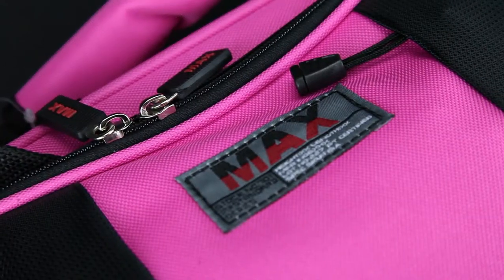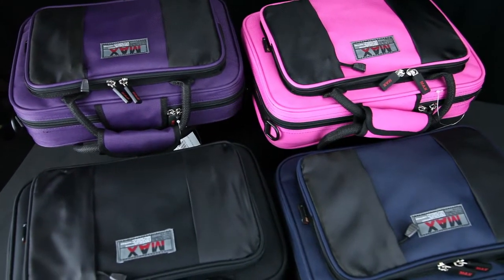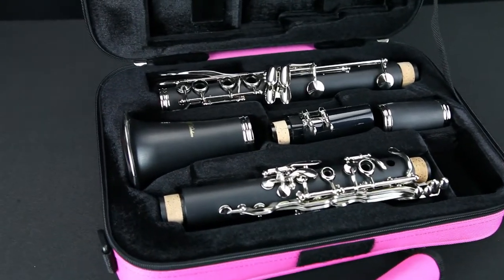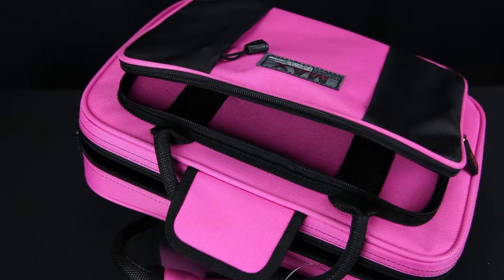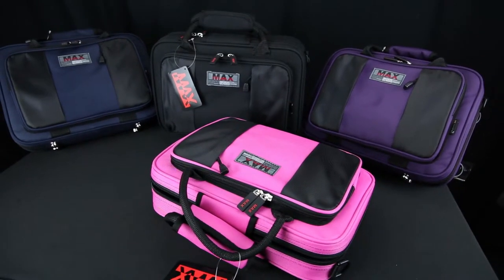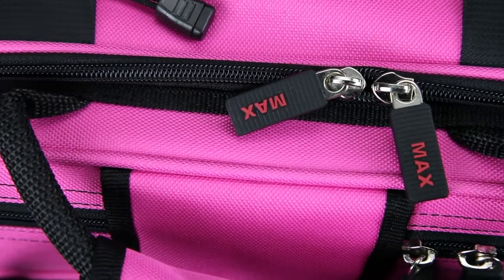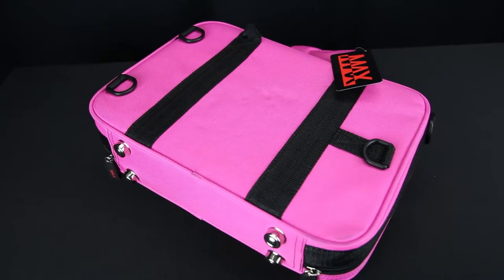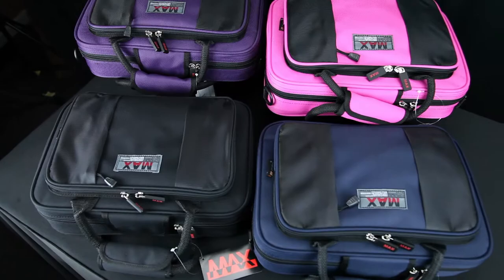Protec MAX Clarinet Case Overview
The Protec MAX Clarinet case line is a great line for student and hobbyist musicians. They are full featured cases made with good quality. They feature nylon outer casings, with a plush interior that is form fitted for the instrument.

They are available in several different colors.

They also have a large pocket that can be used to hold accessories. The case weighs is much lighter than most factory cases.